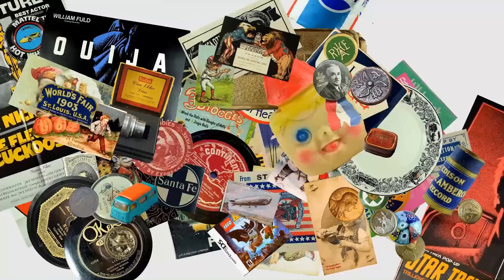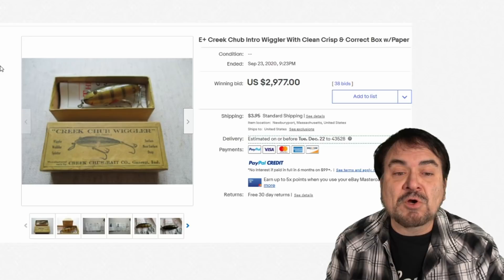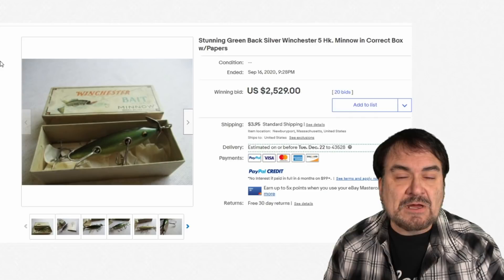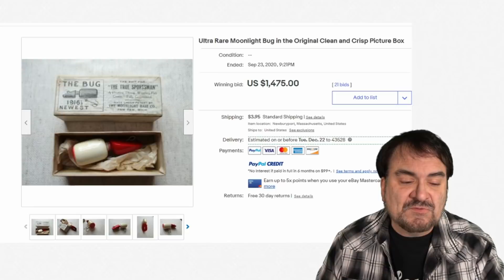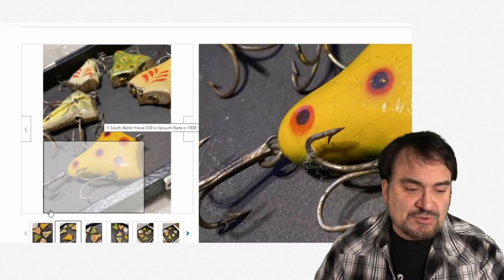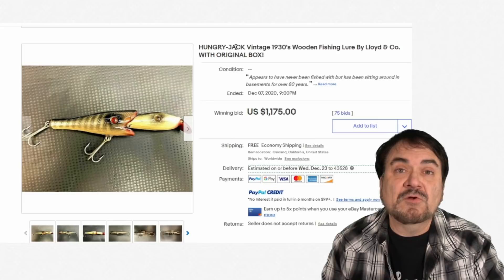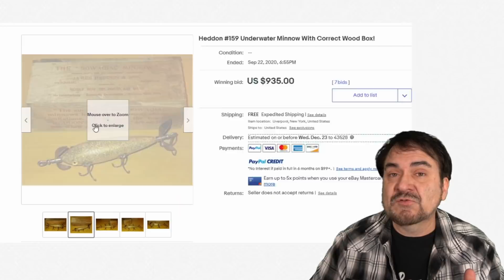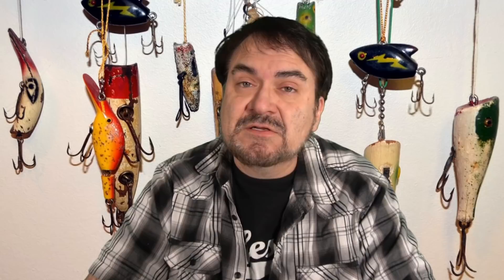I Can't Believe What These Can Sell For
Some of the Mailing Supplies We Use:
2" Table Top Tape Dispenser
2” Tape For Dispenser Above
6" X 9" poly mailing bags
10” X 14” & Larger Poly Mailing Bags